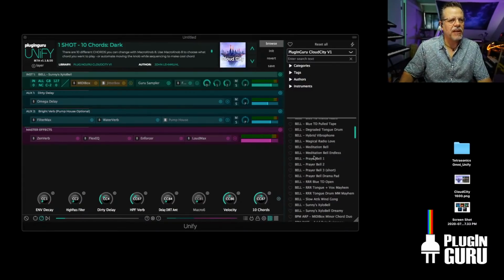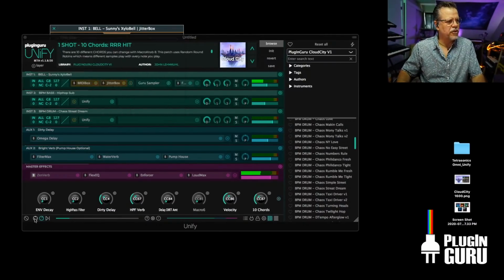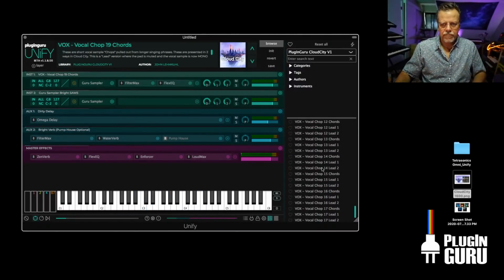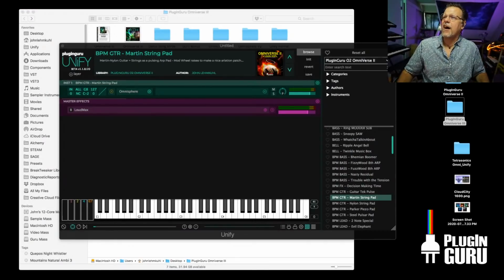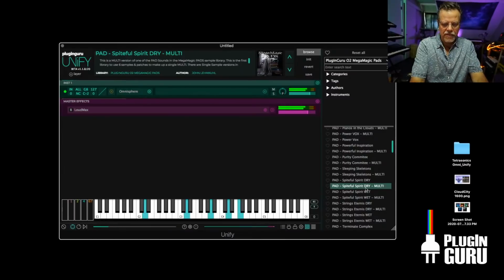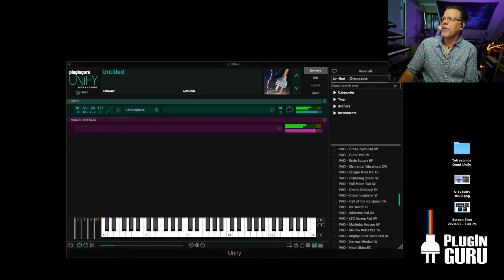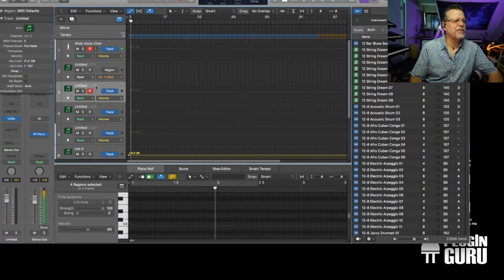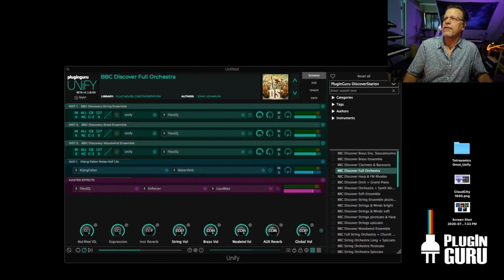July 25th Livestream: CloudCity V1 is Finalized | 5 Omni Libraries Unified | AKAI MPC BEATS FREE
Summer Sale going on thru Aug 1st at the website!

5 of our PlugInGuru Omnisphere 2 libraries are now available with Unify Patches now included:
OmniVerse 1, 2 and 3, OmniChill and MegaMagic Pads. If you purchase these libraries, the files are included in the download. If you already own these libraries, log into your PlugInGuru.com account and re-download the library - the name has been updated so you know it's a new version. These libraries require that you own Omnisphere 2.6 - if you don't own Omnisphere 2 these libraries won't work.

N.I. NKS Unofficial support for Unify 1.1 Patches (supplied as is with no tech support):

REMEMBER: You MUST use the VST (VST = VST2) version of the plug-ins for the patches to work - otherwise they will show up with error messages.